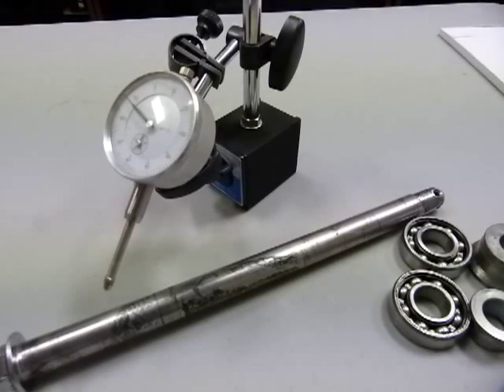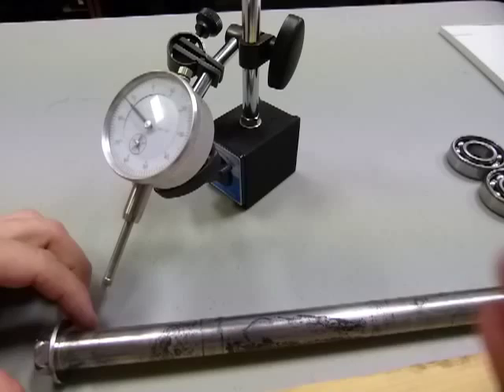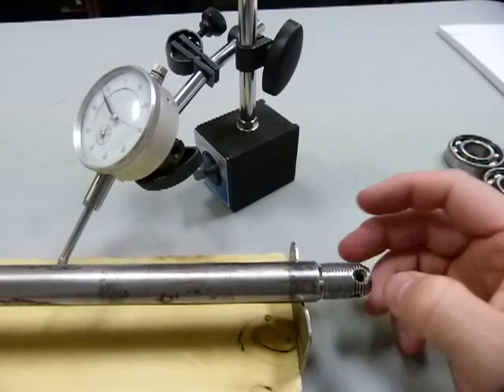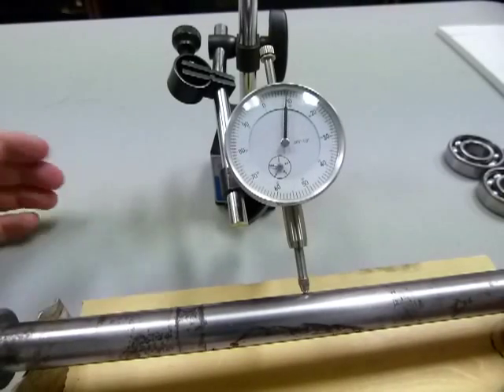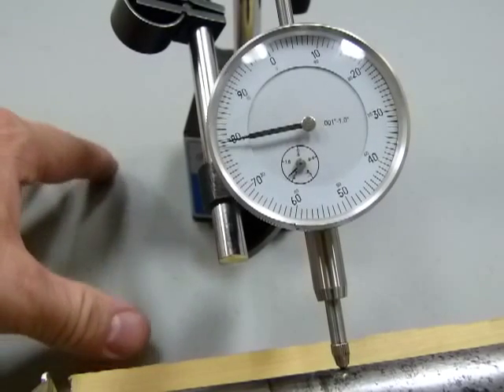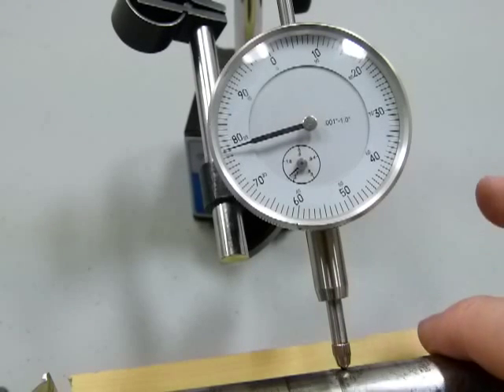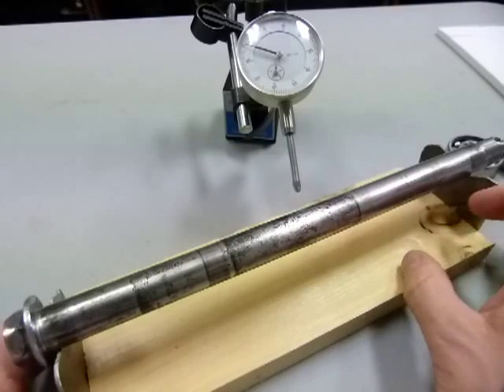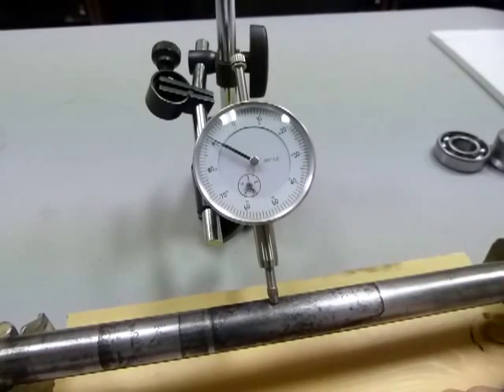Measure axle run-out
Your wheels can only track straight on straight axles. See how to check to be sure. Typical manufacturing tolerance is 0.001", reject at 0.008" or greater. If the piece is rough, clean it up (wire wheel, light sanding 100 grit) before measuring.